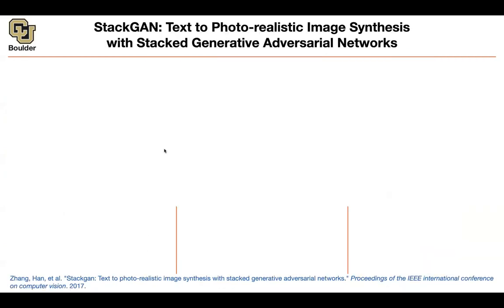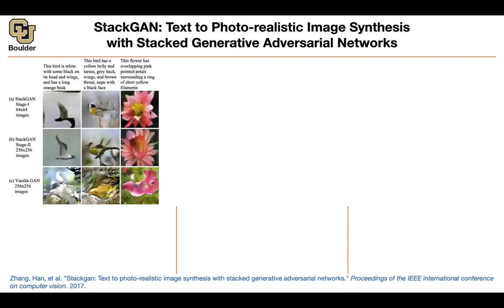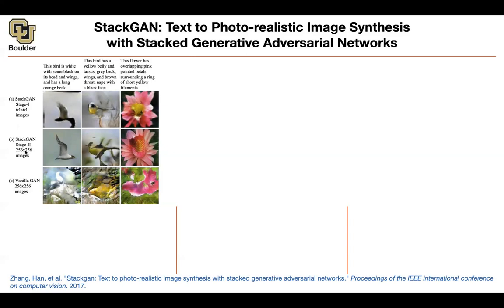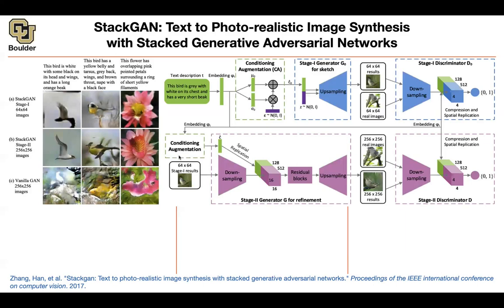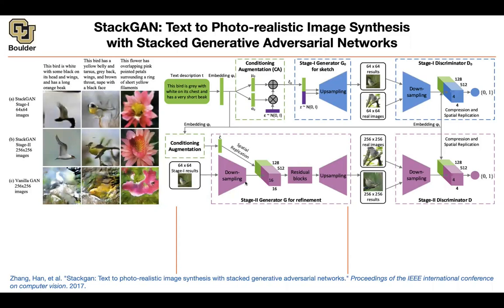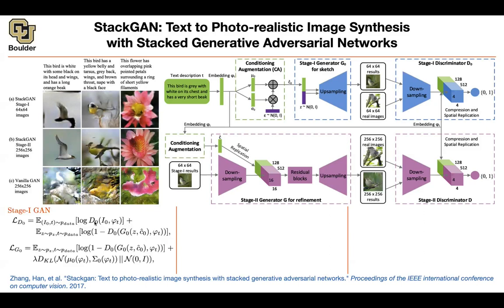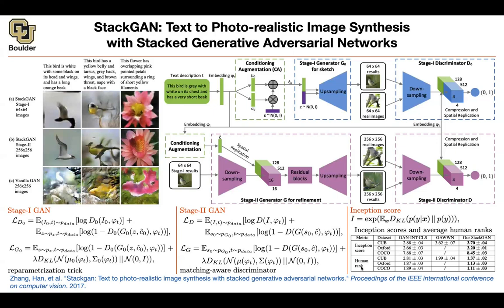StackGAN | Lecture 61 (Part 2) | Applied Deep Learning (Supplementary)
StackGAN: Text to Photo-realistic Image Synthesis with Stacked Generative Adversarial Networks